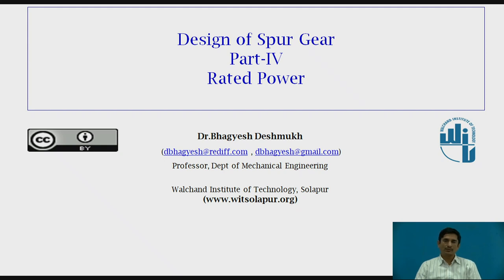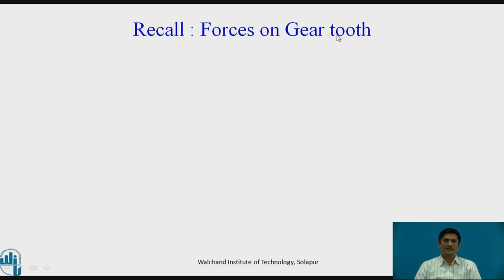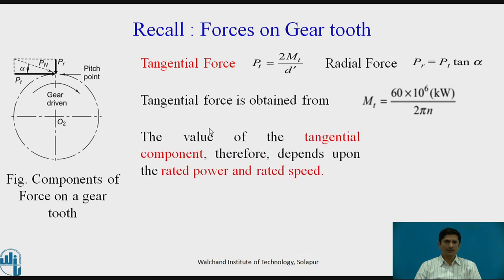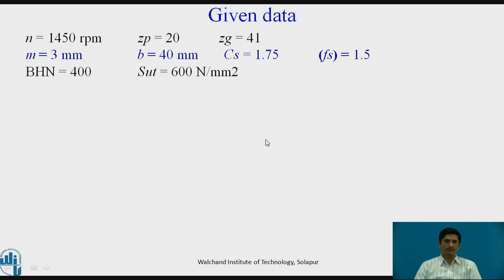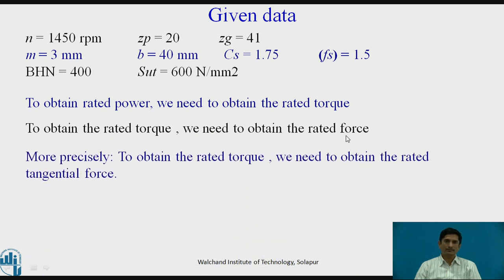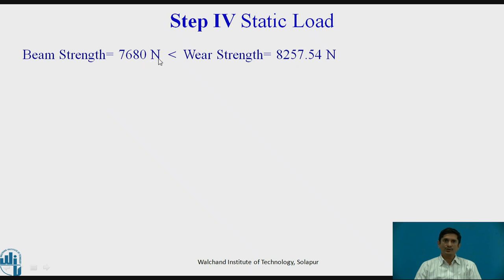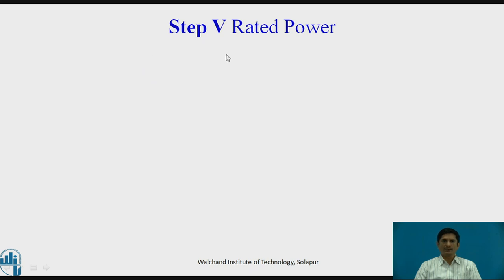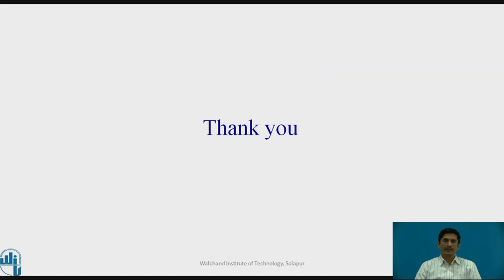Design of Spur Gear 4